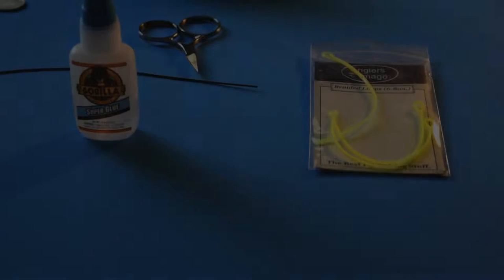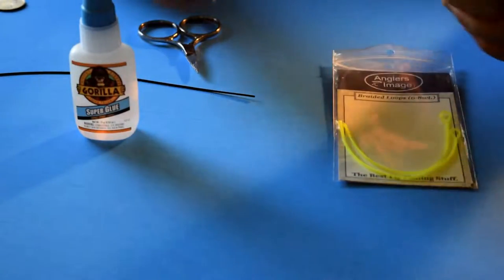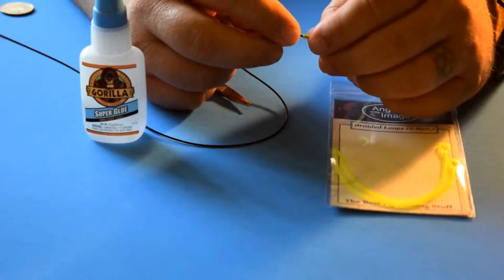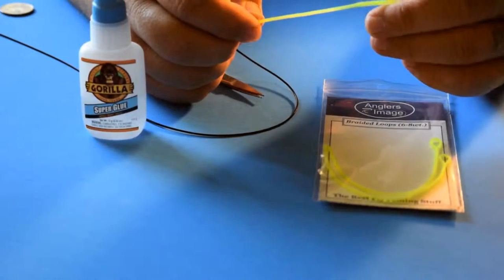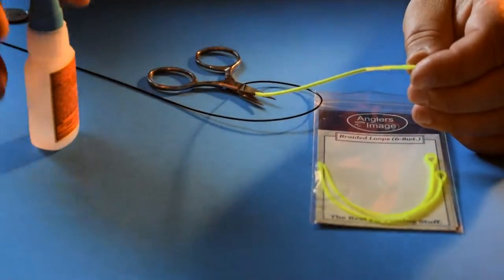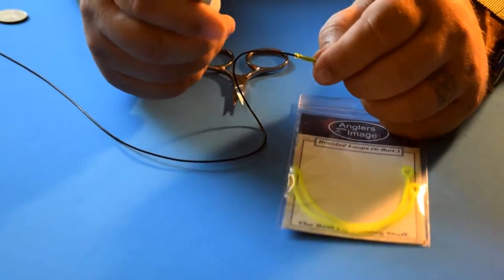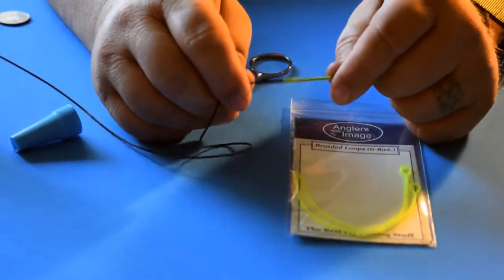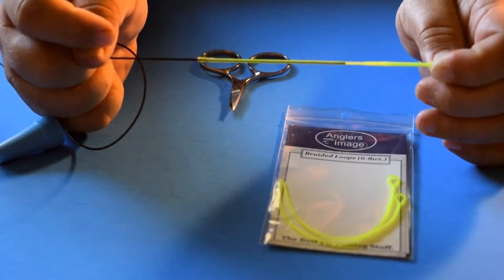Installation of the Anglers Image Braided Loop